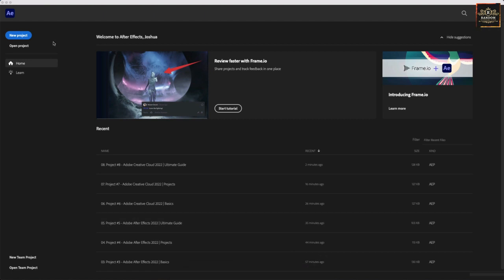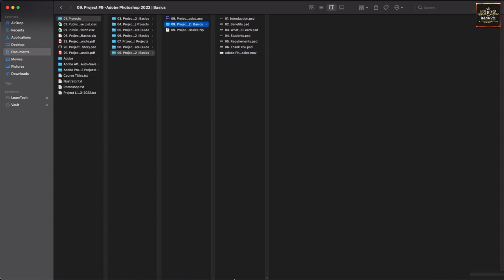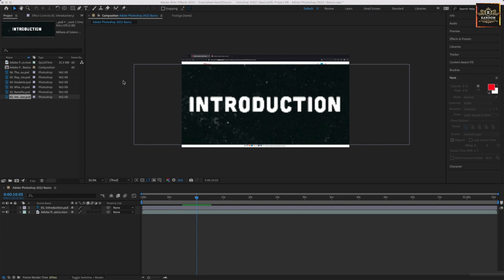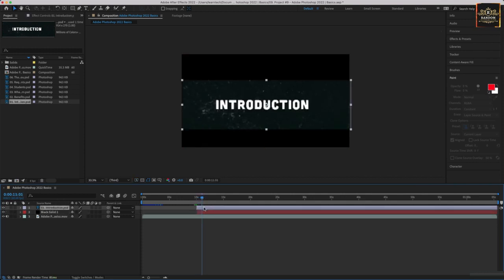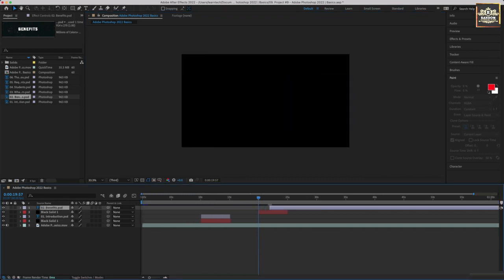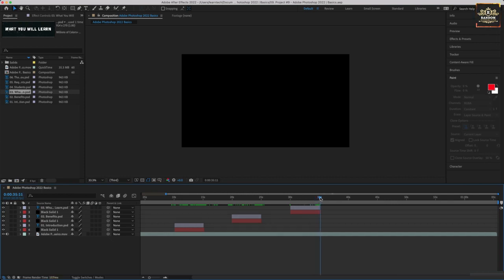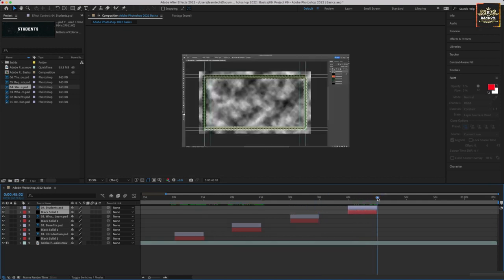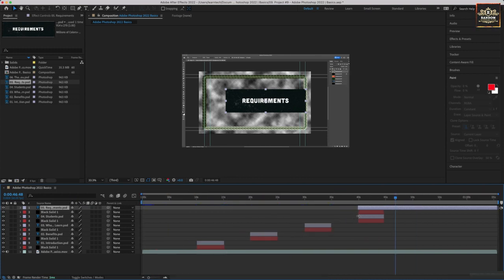AfterEffects with Photoshop | Project #9 | AfterEffects Ultimate Guide | 176